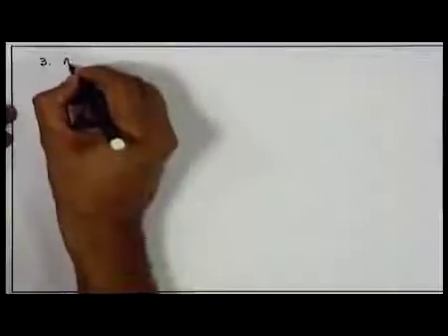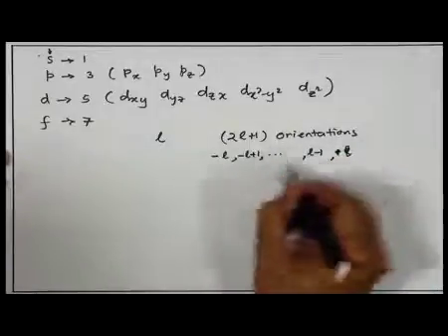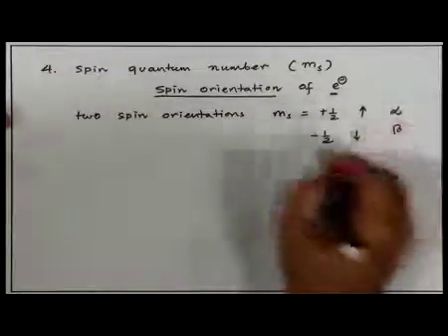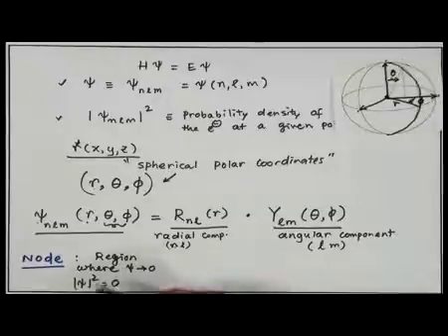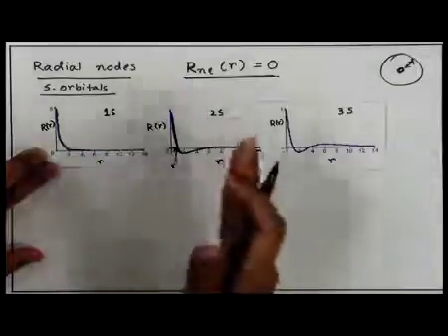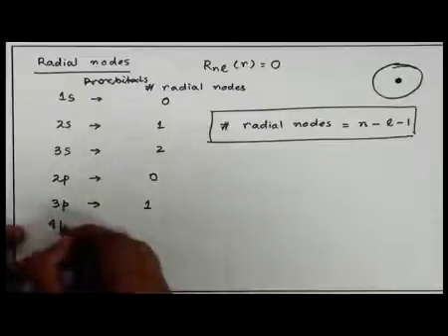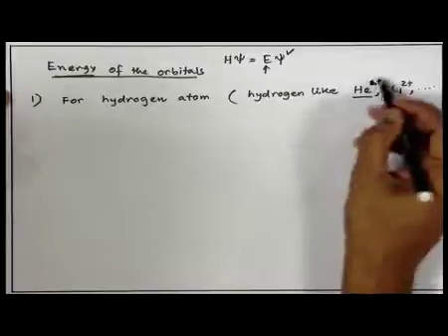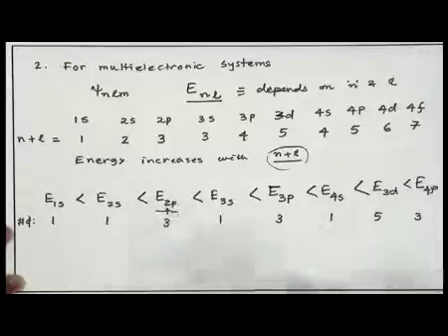Chemistry Class 11 Unit 02 Chapter 06 Structure of The Atom L 6/8